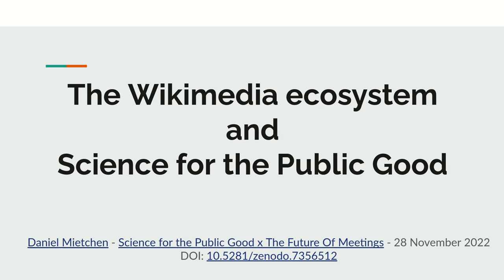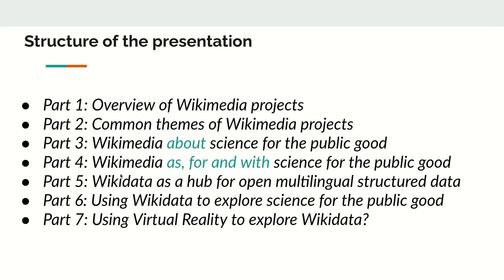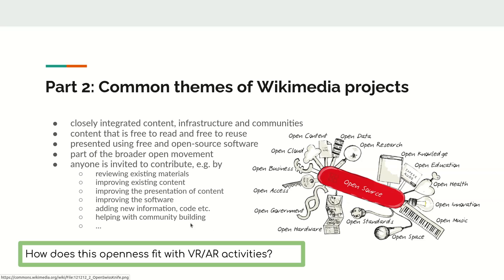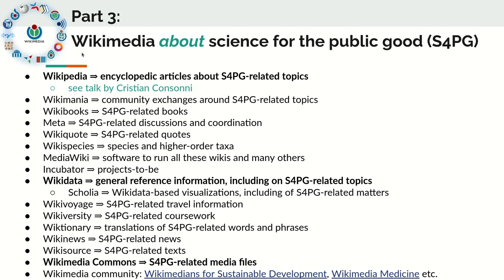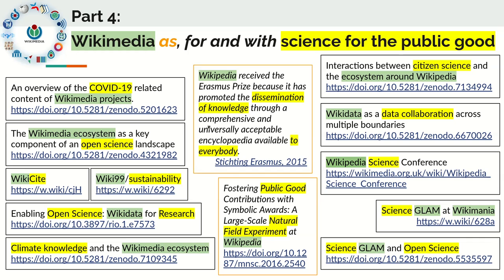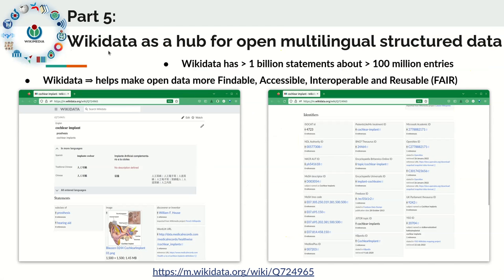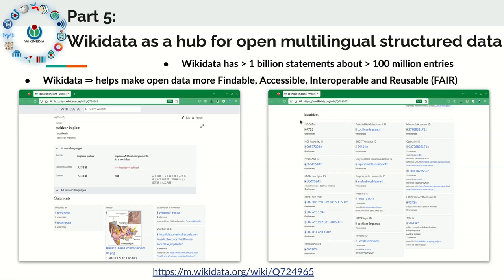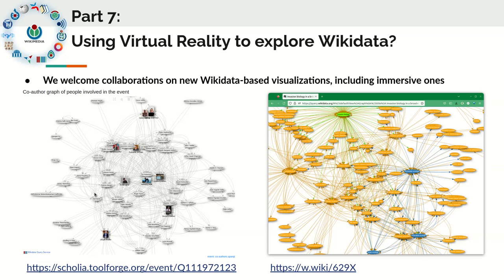Science for the Public Good and the Wikimedia ecosystem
The ecosystem around Wikipedia interacts with both science and public good in multiple ways. This presentation focuses on interactions at the intersections of science and public good.